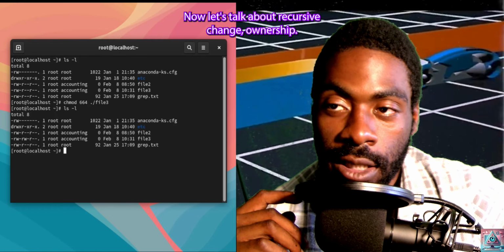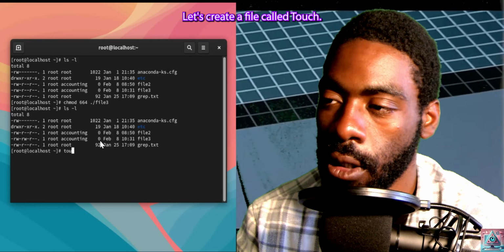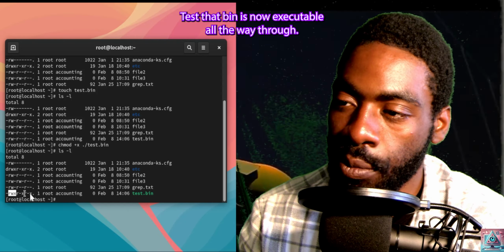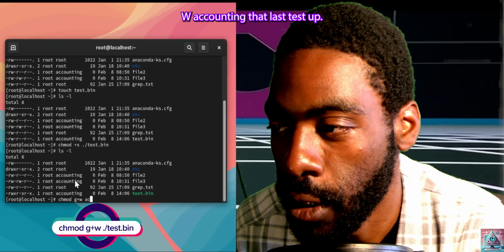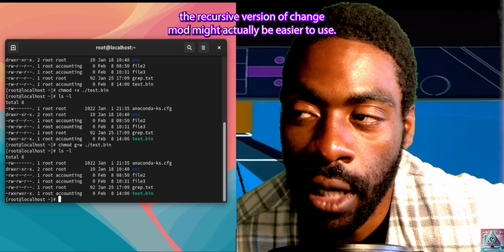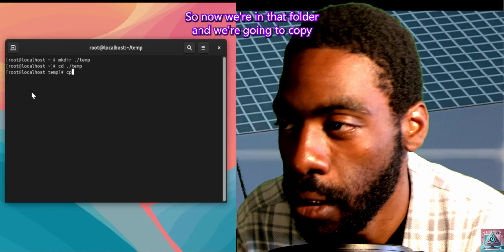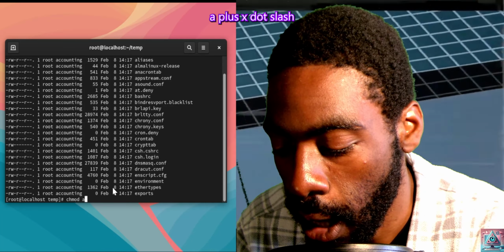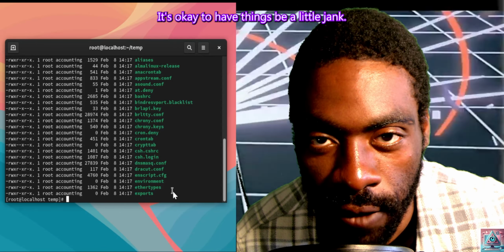How to use the "chown" command on linux ?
This video walks you through how to use the chown command on linux. More specifically the recursive features of the command. How does chown work? How can we use it to change file permissions? Lets get started on another rhcsa video.